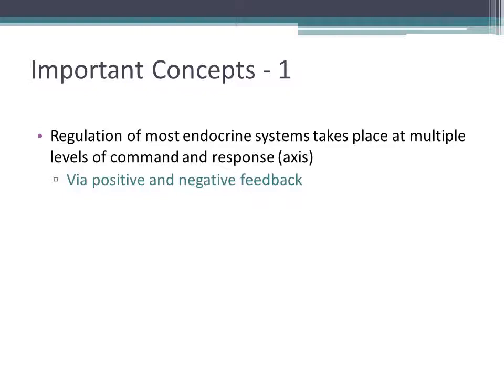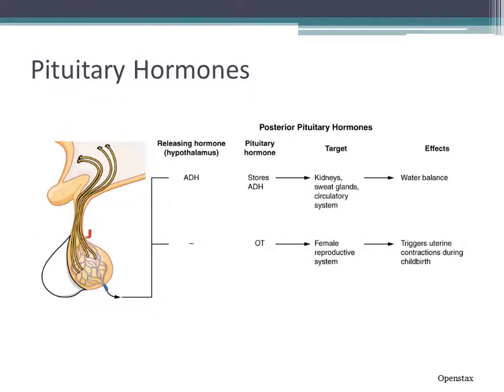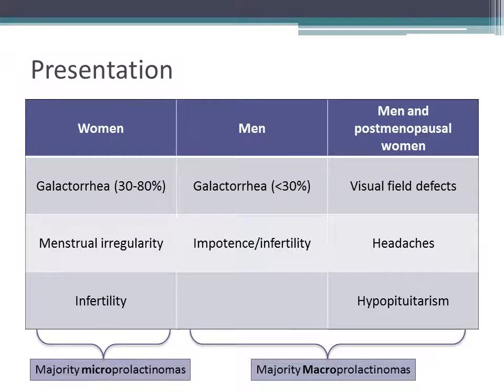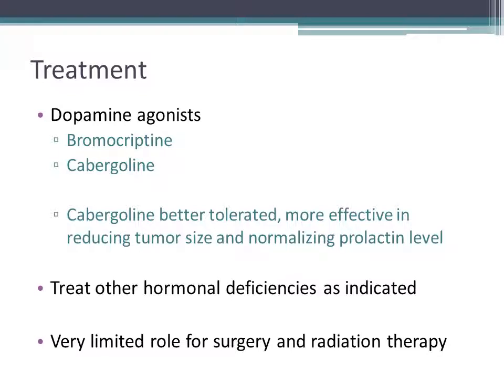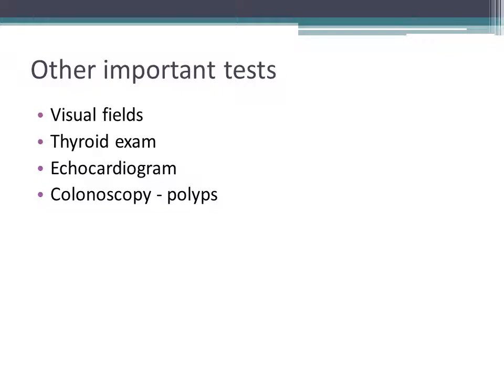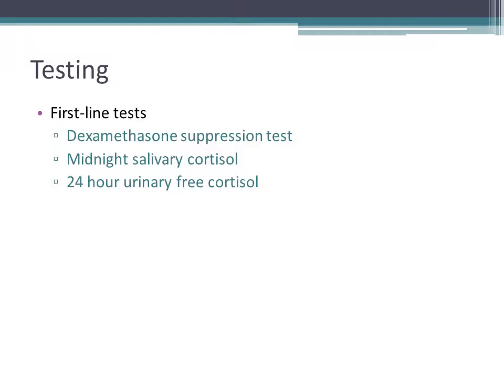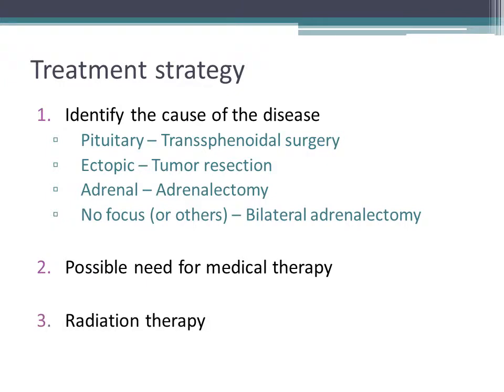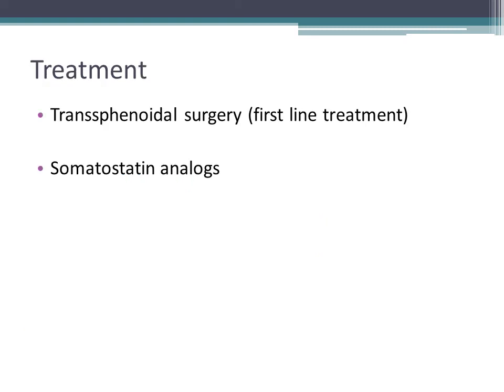Alfaisal Pituitary Endocrinology - Lecture 1 (Hyperfunction)